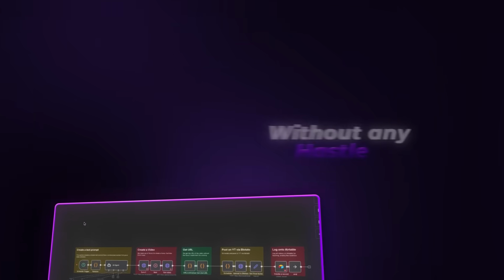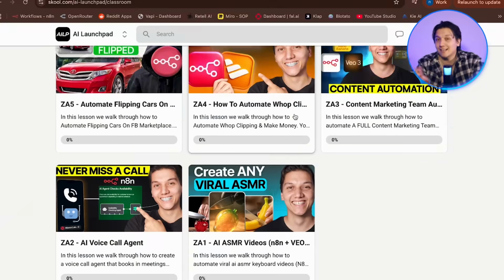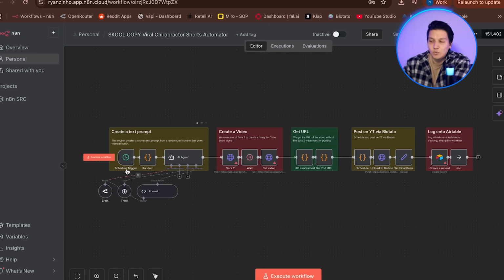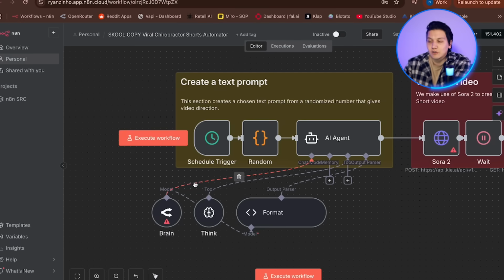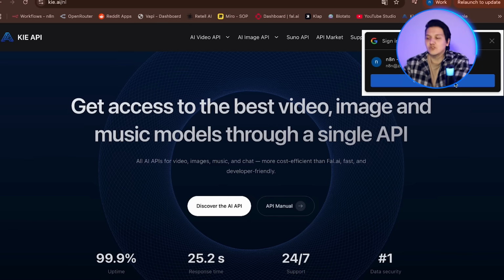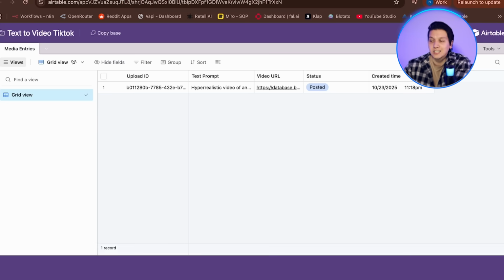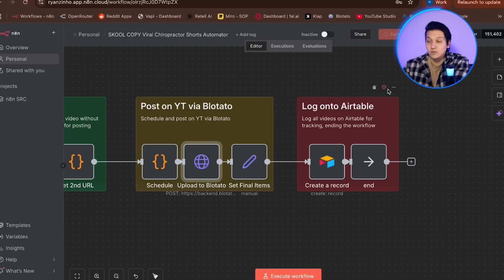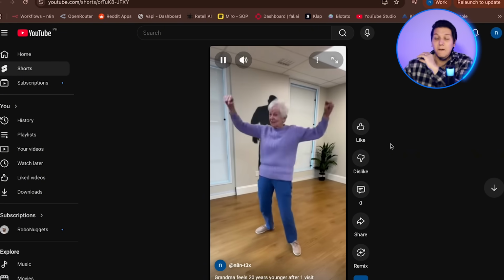I Automated VIRAL Chiropractor Shorts With Sora 2 & N8N Automation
Create VIRAL AI Chiropractor Shorts with Sora2 & N8N (YouTube Automation).